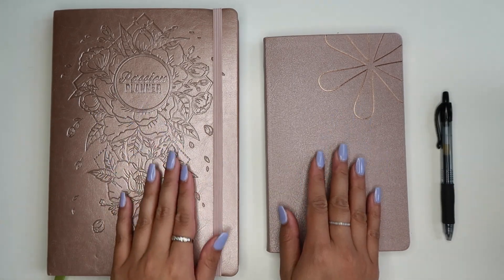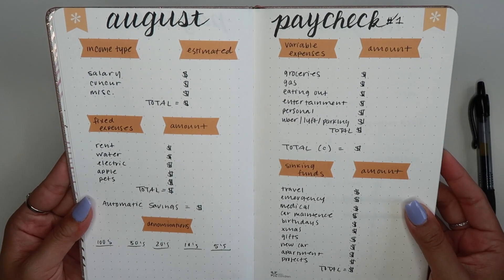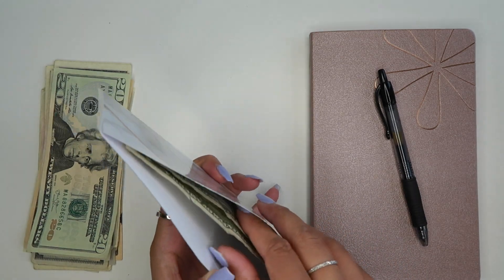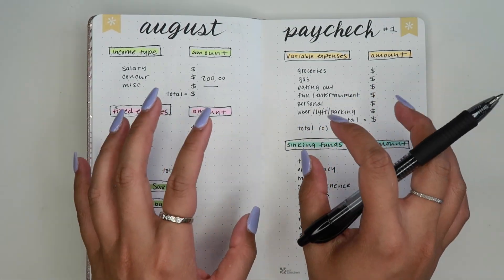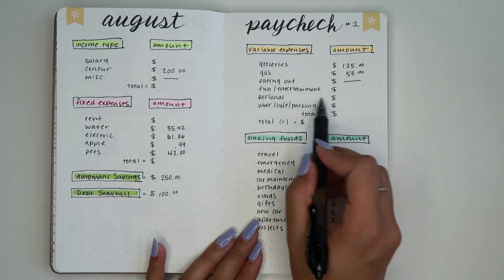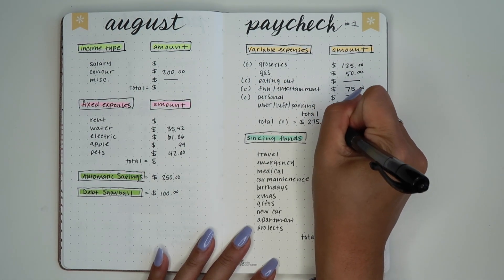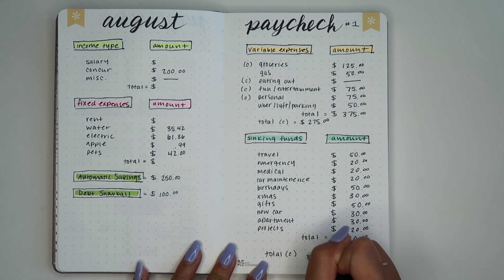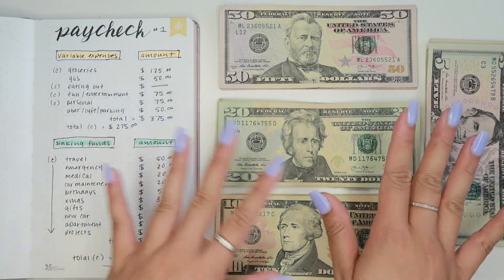BUDGET: August Paycheck #1 - PART 1 NEW SETUP | Jerlyn Phan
EXPAND

Thank you for taking the time to watch! xo
August 2019 Paycheck #1 PART 2:

ABOUT ME:
I am just an average 20-something year old girl that works a full time job but when I'm not at work I continue you work on filming and editing videos becasue I absolutely love it. I cannot express how thankful I am to have your support. You are helping me live my dream and allow me to continue with my passion which is beauty and YouTube. I always tell you my honest opinion. If you don't like you don't have to watch. I'm being myself and I wouldn't have it any other way :) I am extremely grateful for everything in my life and all I want to do is celebrate it with all of you. THANK YOU FROM THE BOTTOM OF MY HEART xo

ErinCondren.com is where I got my planner and I LOVE it!

EARN CASH BACK on EBATES when shopping online (free) & get $10 when you sign up